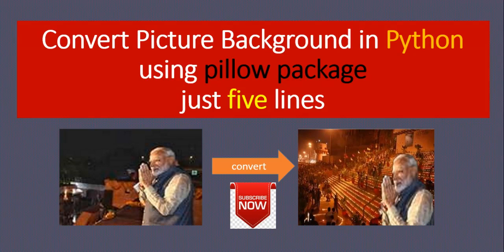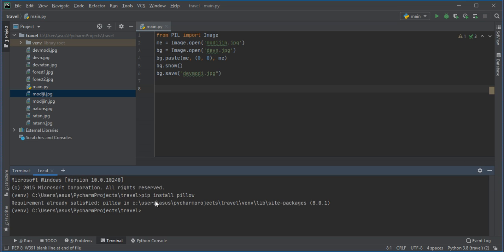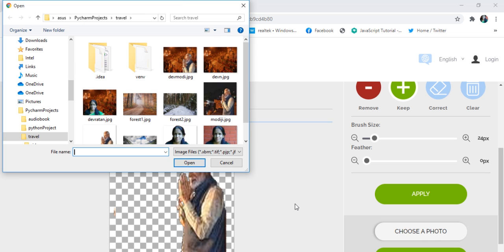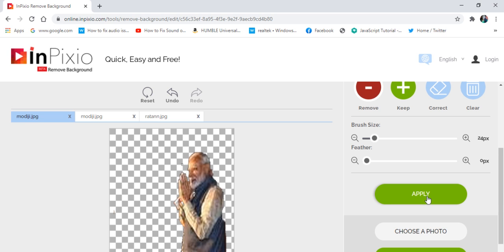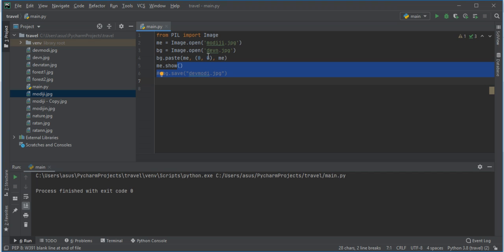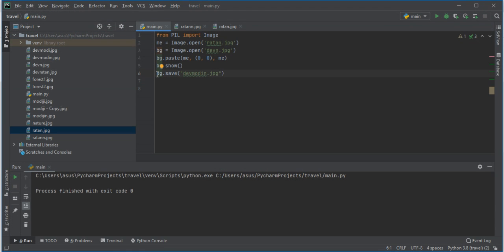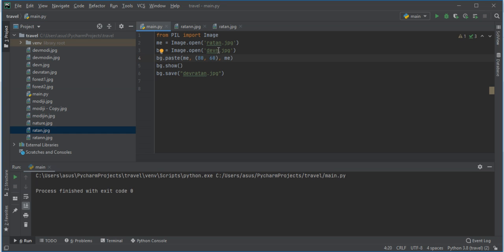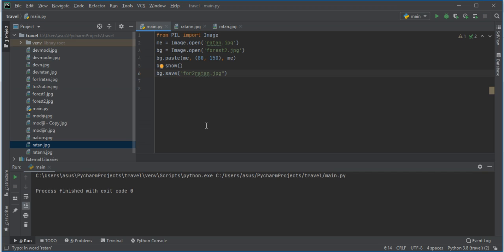Convert Picture Background in Python using pillow package just five lines RATAN AGARWAL IT INFORMER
msratanagarwal python Convert Picture Background in Python using pillow package just five lines

 All you need is just two python libraries: pyttsx3 and pillow
1. Take the help of the site to remove the background
to resize a photo or use a paintbrush

 It's fun, it's easy. Try it.
Convert the background of your picture in a few seconds